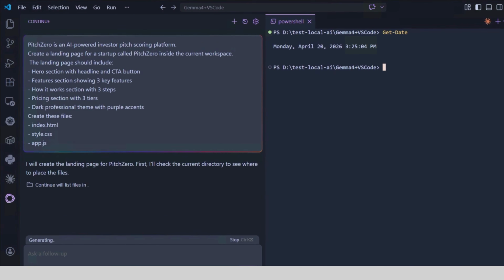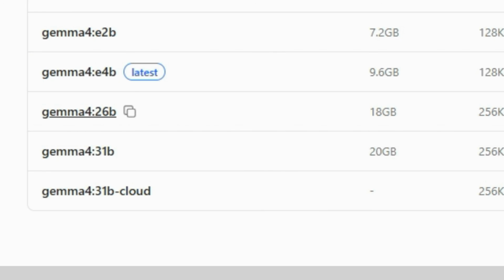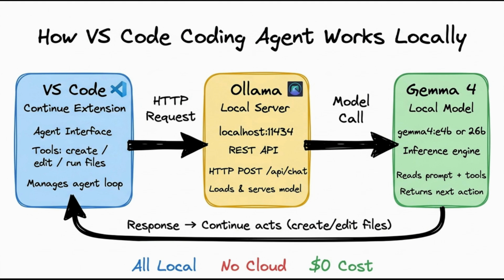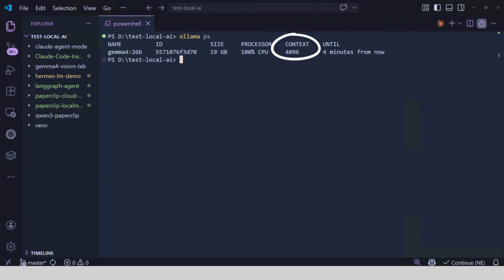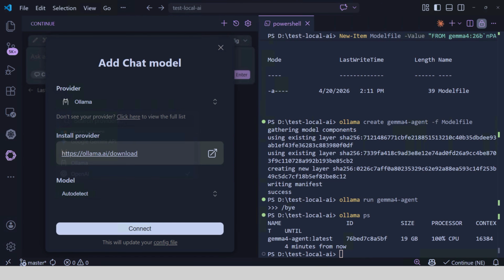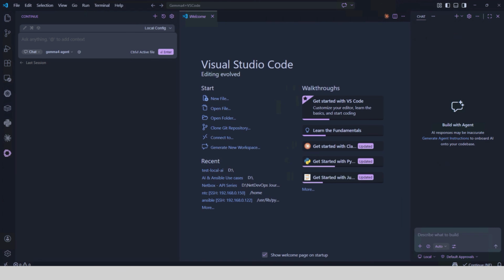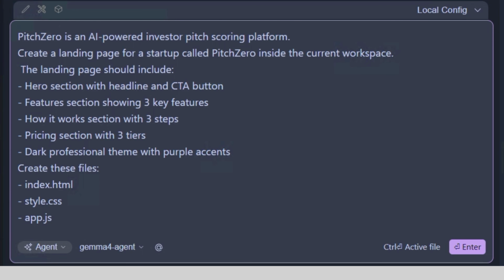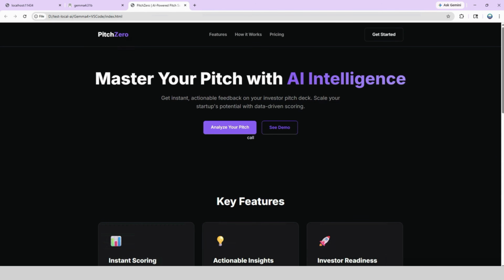The Ultimate Local AI Coding Setup - VS Code + Continue + Gemma 4 (No GPU)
Tired of monthly subscriptions and sending your proprietary code to the cloud?

In this video, I show you how to build a 100% private, zero-cost AI Coding Agent that actually beats GitHub Copilot. We’re using Google’s brand new Gemma 4 (26B MoE) running locally on a standard 32GB Windows machine.